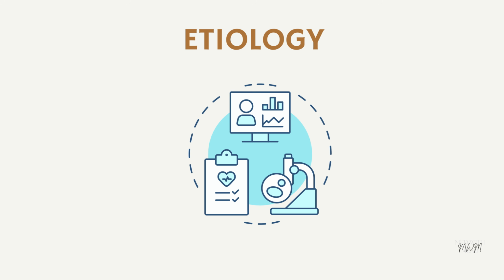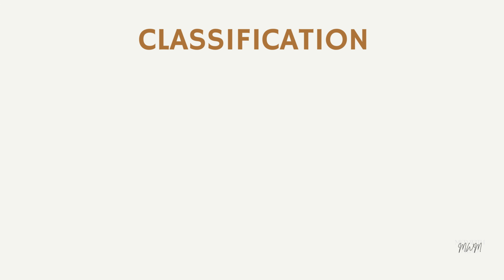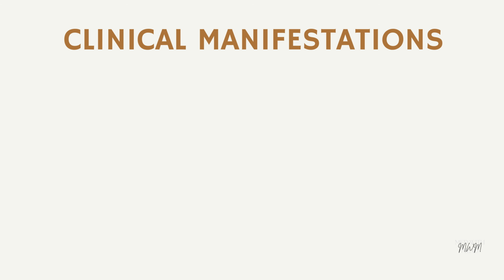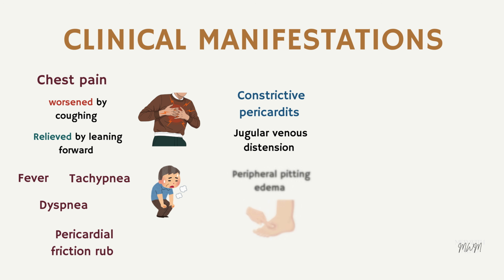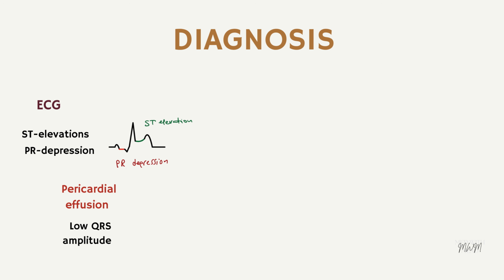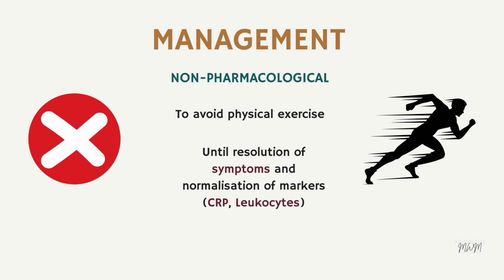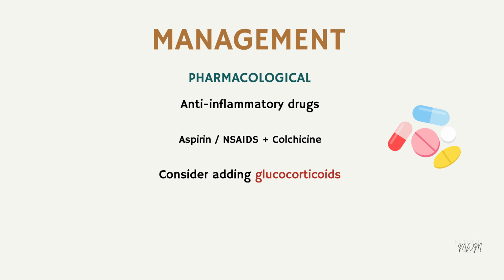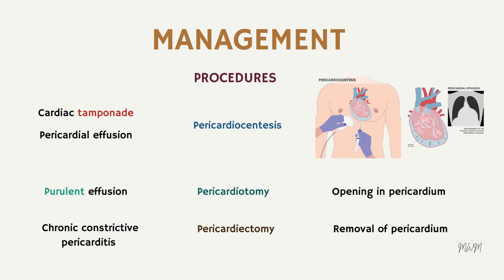Pericarditis | Etiology, Symptoms, Diagnosis & Treatment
In this video, we go through the basics of pericarditis.

Pericarditis is inflammation of the pericardium, the sac surrounding the heart. We start by explaining what pericarditis is, then move on to the main causes, including viral and bacterial infections, as well as non-infectious causes such as autoimmune diseases.

We also cover the common symptoms, how pericarditis is diagnosed using tools such as ECG and echocardiography, and the main treatment options, including medications and interventional procedures such as pericardiocentesis.

This video is intended for medical students and anyone interested in understanding pericarditis in a simple and structured way.

Reference:
European Society of Cardiology (ESC). 2025 ESC Guidelines for the Management of Myocarditis and Pericarditis.